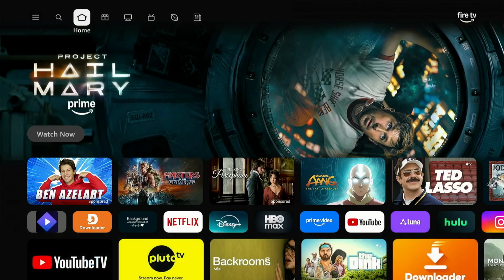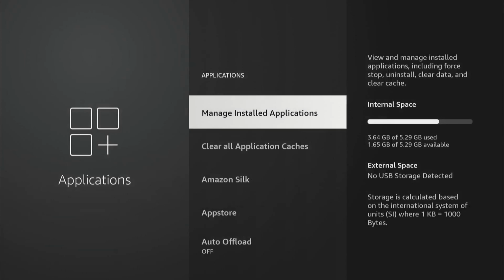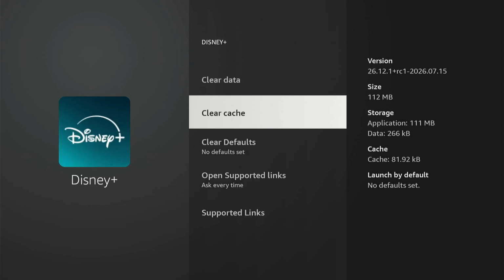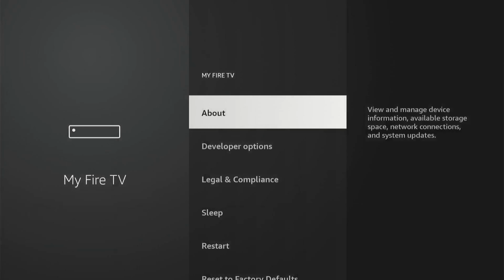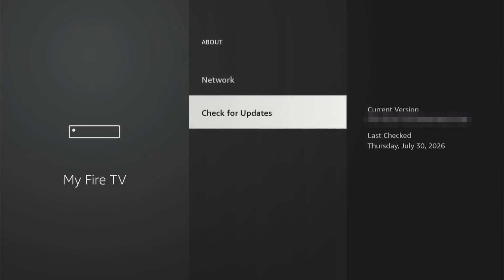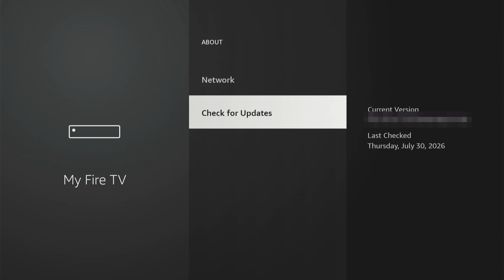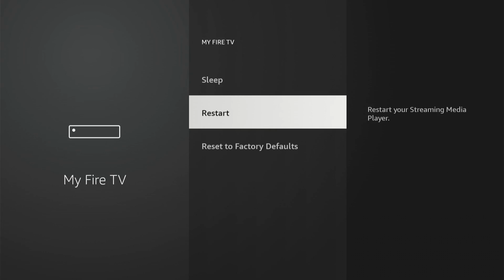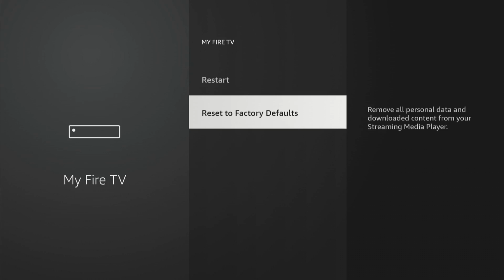Firestick Software Update Failed Fix - Full Guide